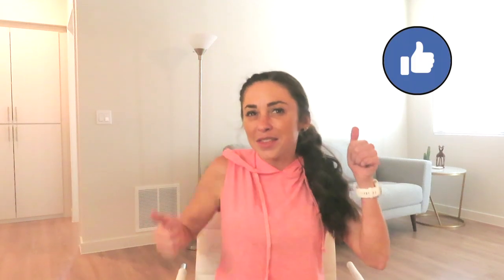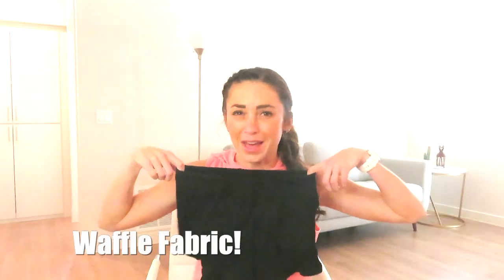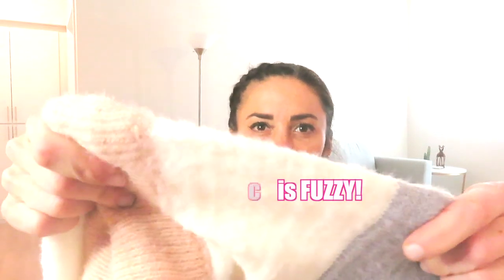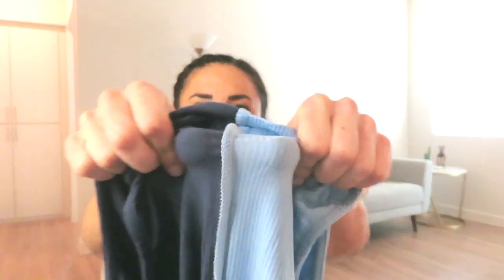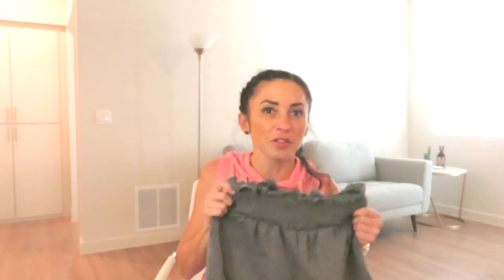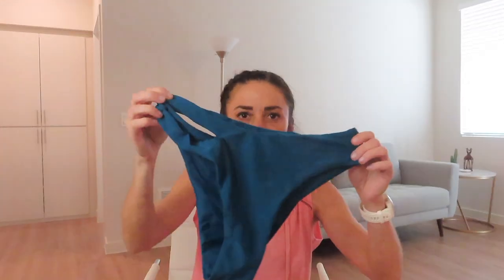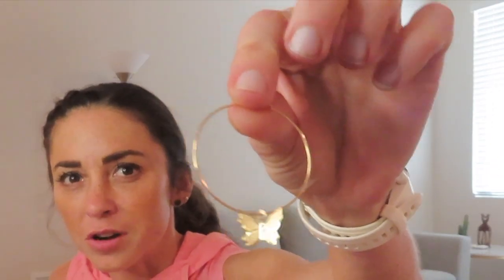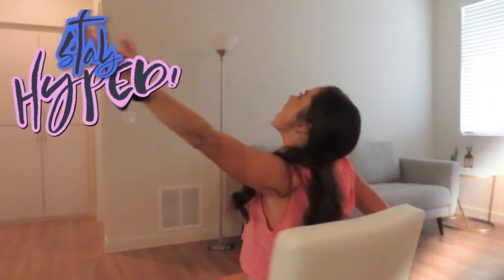ZAFUL TRY ON HAUL | SPRING & SUMMER COLLECTION 2022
Join me for a ZAFUL Try on Haul, Spring & Summer Collection for 2022! This 2022 clothing haul shows Zaful's NEW Spring & Summer collection! Be Spring ready with a Zaful bikini, crop tops , beach wear, trendy clothing and short sets. Zaful carries the best affordable  women's clothing & accessories! Don't miss out on their Spring 2022 collection!

**BELOW ARE ITEMS SHOWN IN MY HAUL!**

ABOUT ME: I am a FITNESS and RUNNING GURU! I have a Masters in Coaching and Athletic Administration, a Bachelors in Exercise Sport Science and I am a Licensed Physical Therapist Asst. I LOVE everything that has to do with strengthening the body and improving its function! I am a VERY active and HYPER person and will cover a variety of content focusing mainly on HEALTH, FITNESS, RUNNING, NUTRITION. but I will also include other things I am passionate about (eg: cute hairstyles and fashion)!